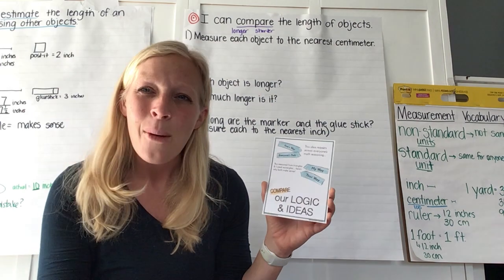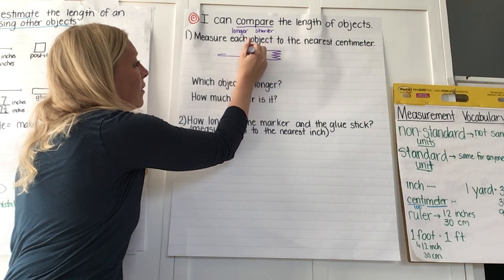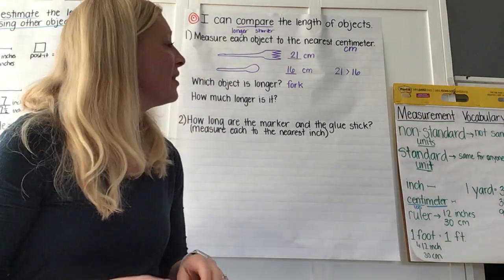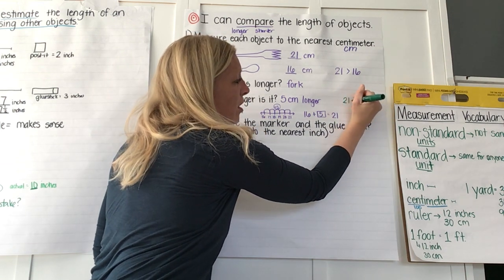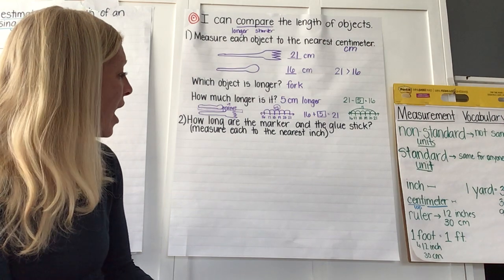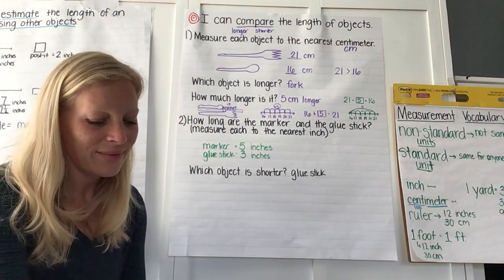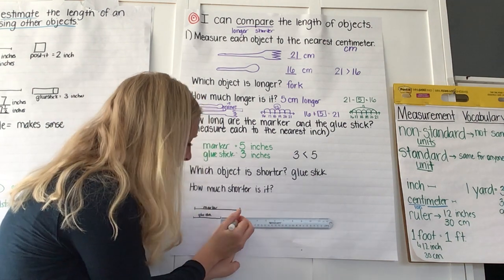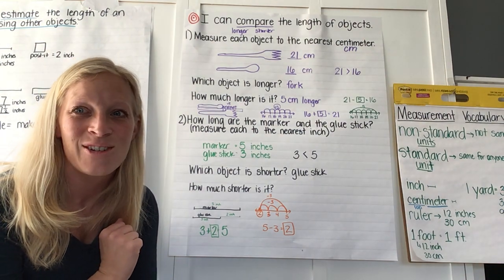Comparing Length Day 1